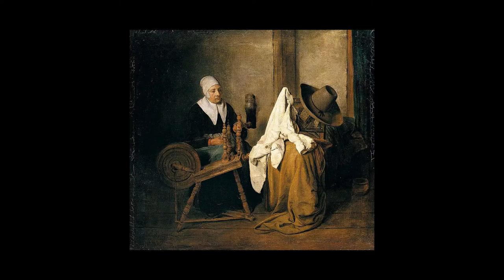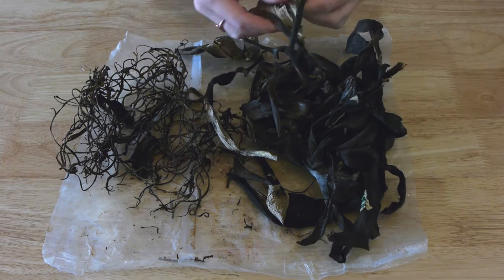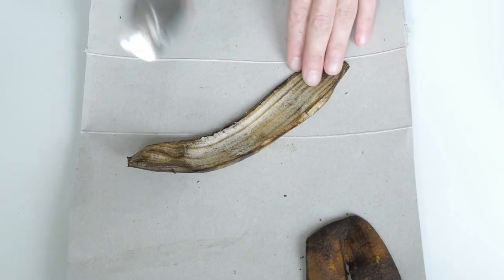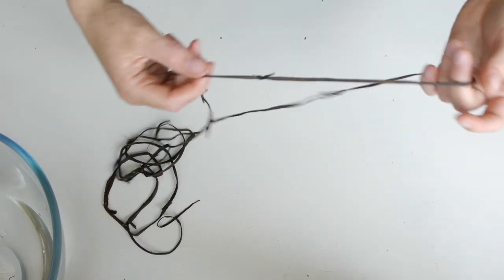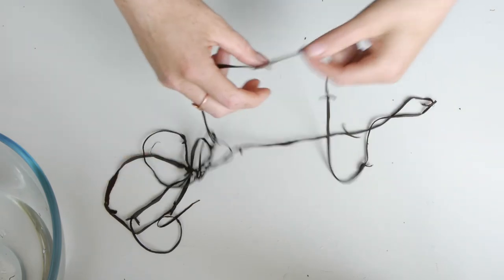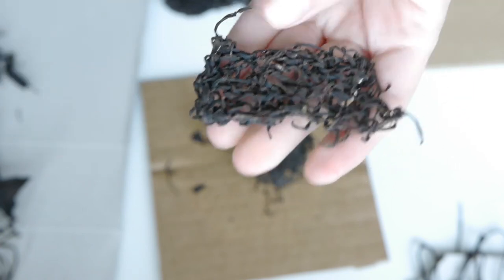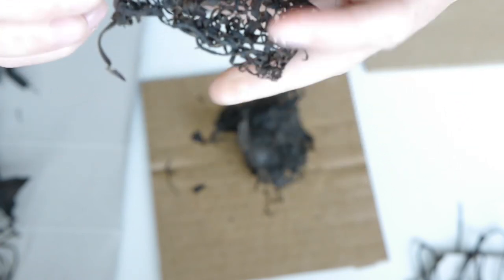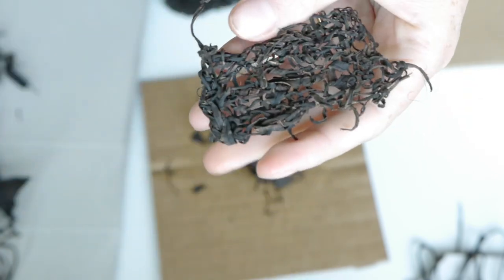Making textile from banana peels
This video is my journey to answer the question if the fibres in banana peels can be useful for textile making.